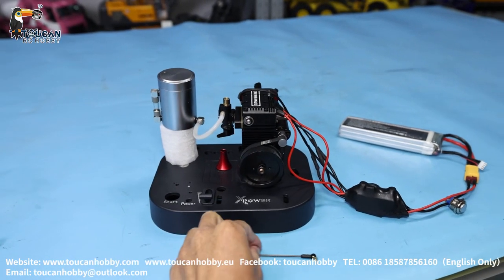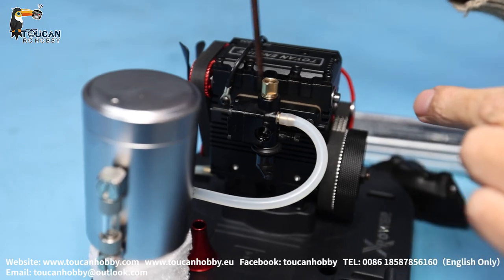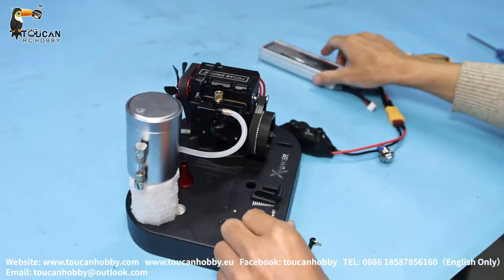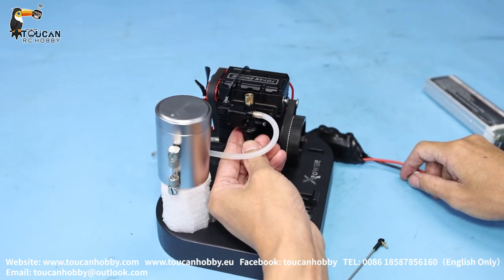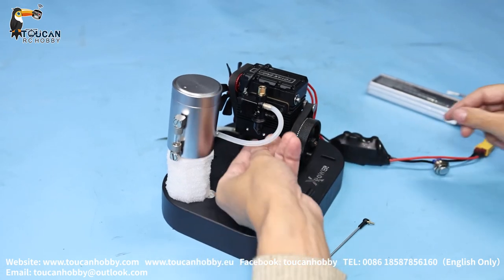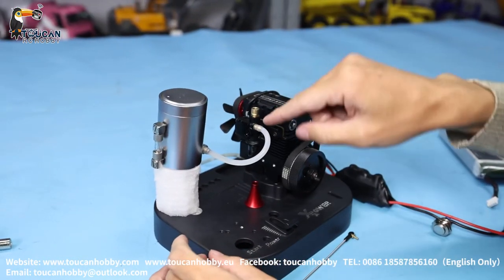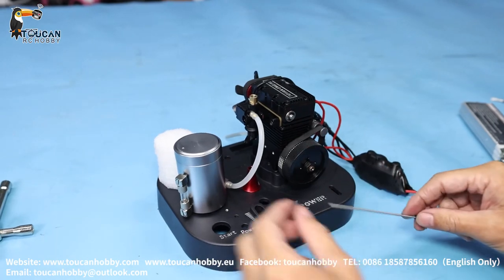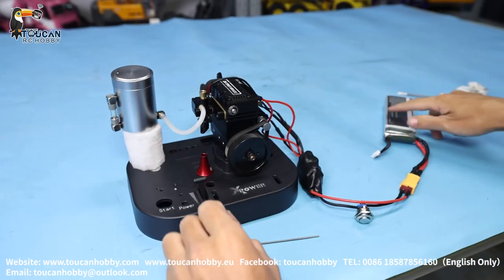How to adjust and start a mini engine, four stroke, two cylinder, methanol fuel, air cooled.